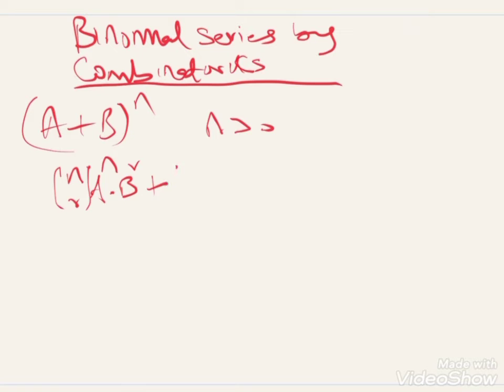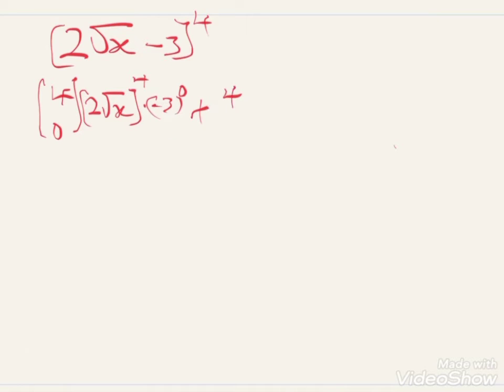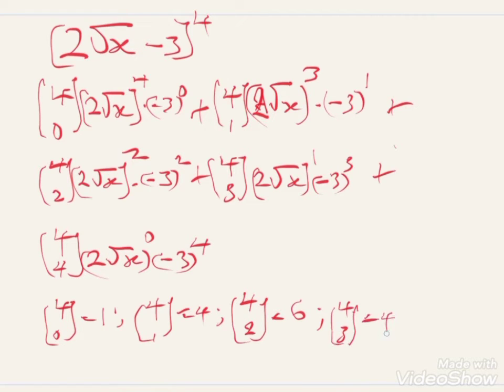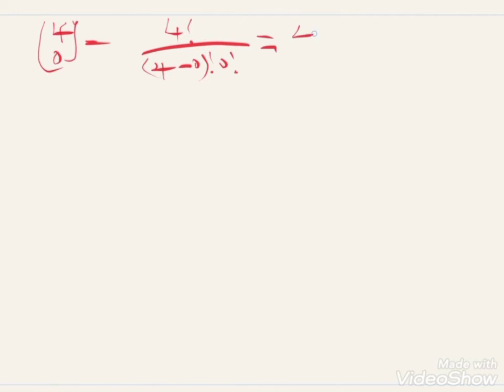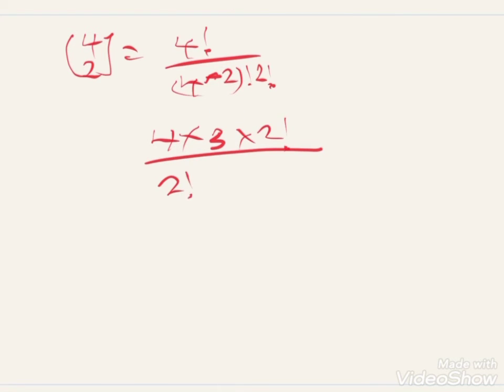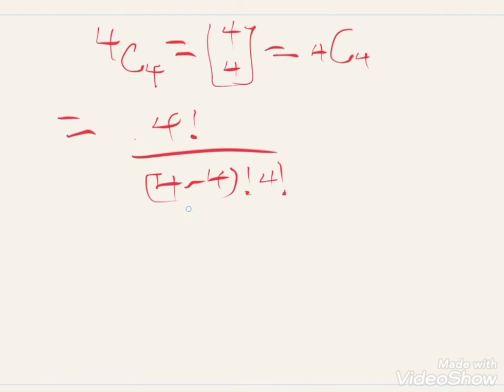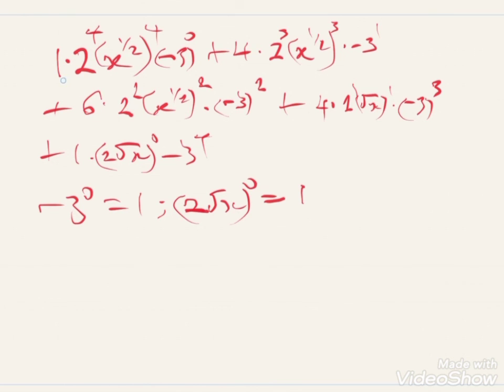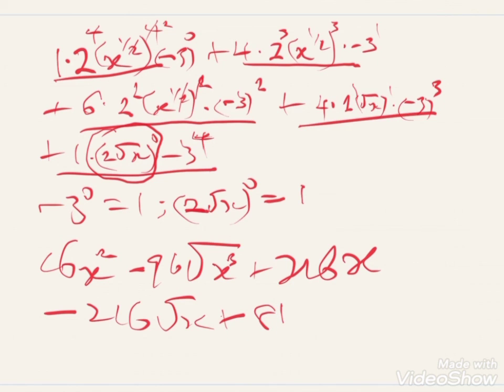2.3. Binomial expansion using Combinatorics